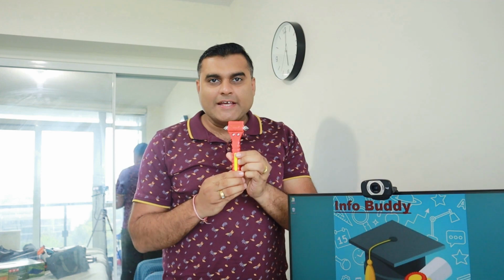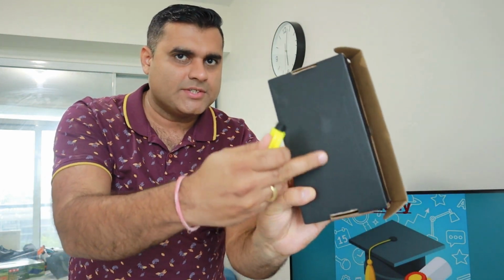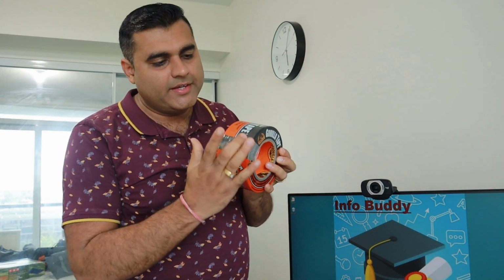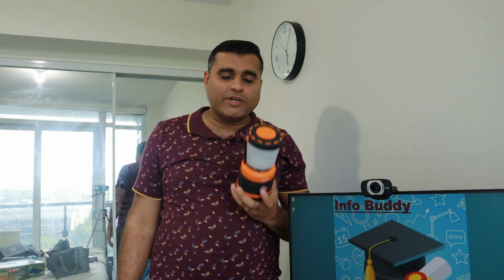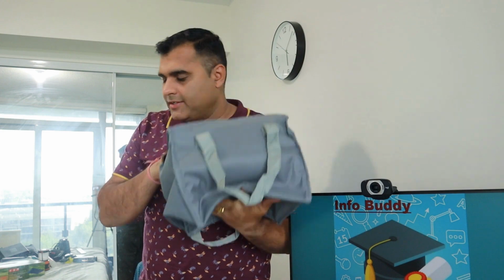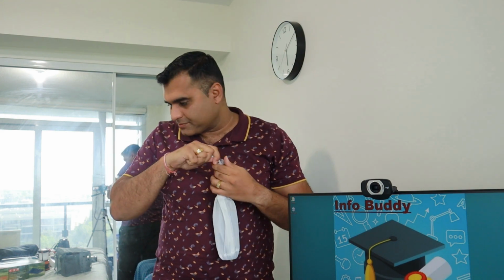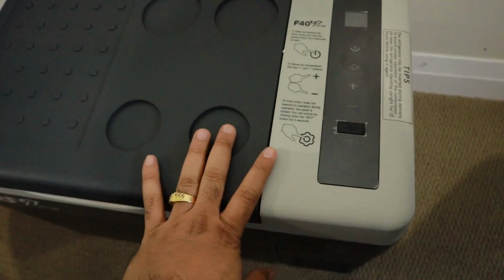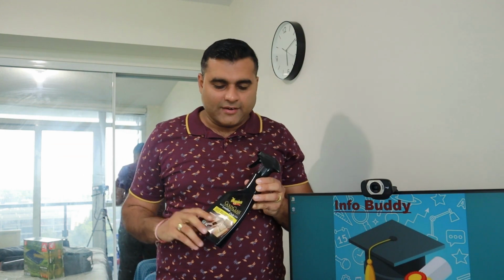Useful Emergency Car Accessories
I've shown various useful items and accessories that you can keep in your car, to use in an emergency or during a camping trip. These will make your trip safe and convenient.

Buying Links:-
1. Hammer/cutter
2. Spring-operated hammer
3. Tire puncture repair kit
4. Tire inflator/air compressor pump
5. Strong utility/duct tape
6. Candles and lighter
7. Lantern flashlight
8. Food warmer/electric lunch box
9. Wool blanket
10. Portable bidet (electric)
11. Inflatable air mattress
12. Car fridge/freezer (electric)
13. Portable vacuum cleaner
14. Car glass, leather, and hard surface cleaning solutions

Timestamps:
0:00 - Intro
0:26 - Hammer/cutter
1:31 - Spring-operated hammer
2:50 - Tire puncture repair kit
3:25 - Tire inflator/air compressor pump
3:58 - Strong utility/duct tape
4:52 - Candles and lighter
5:24 - Lantern flashlight
5:57 - Food warmer/electric lunch box
7:30 - Wool blanket
8:24 - Portable bidet (electric)
9:13 - Inflatable air mattress
10:02 - Car fridge/freezer (electric)
11:09 - Portable vacuum cleaner
11:30 - Car glass, leather, and hard surface cleaning solutions
12:37 - Outro